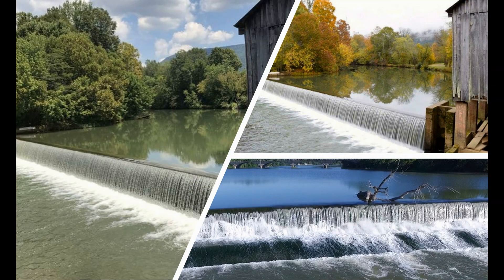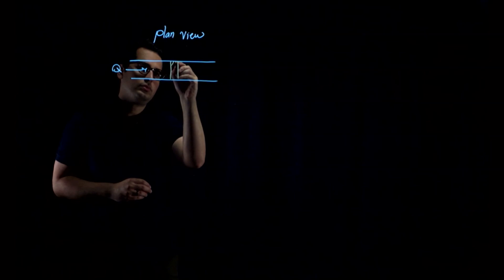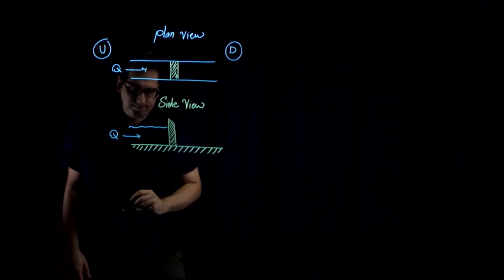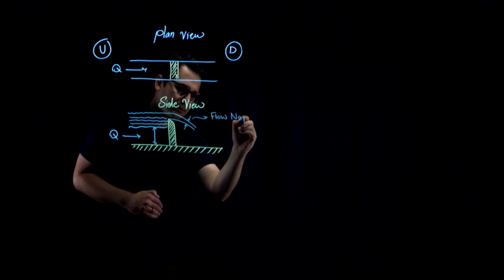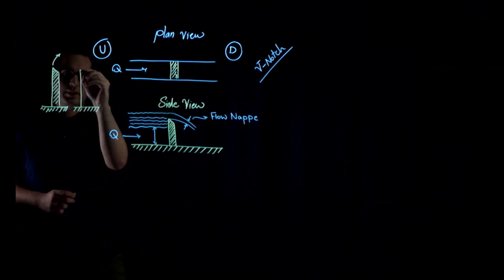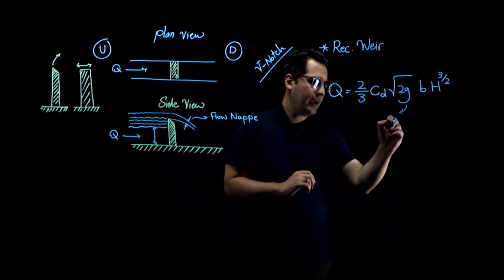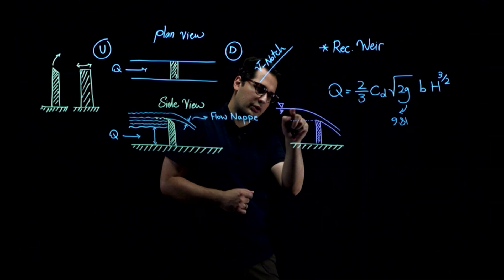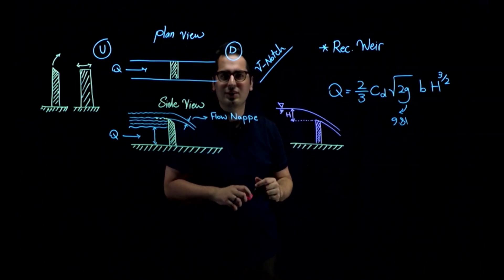Weirs or Low Head Dams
A weir /wɪər/ or low head dam is a barrier across the width of a river that alters the flow characteristics of water and usually results in a change in the height of the river level. Weirs are also used to control the flow of water for outlets of lakes, ponds, and reservoirs.
There is no single definition as to what constitutes a weir and one English dictionary simply defines a weir as a small dam, likely originating from Middle English were, Old English wer, derivative of root of werian, meaning "to defend, dam".